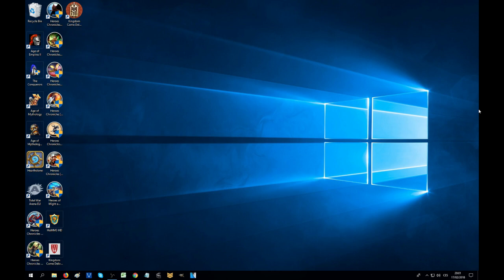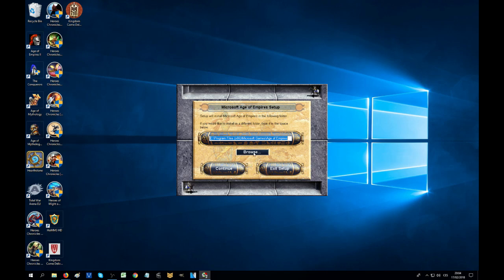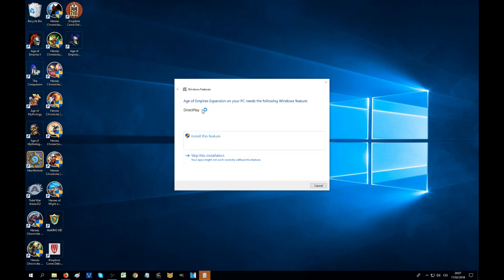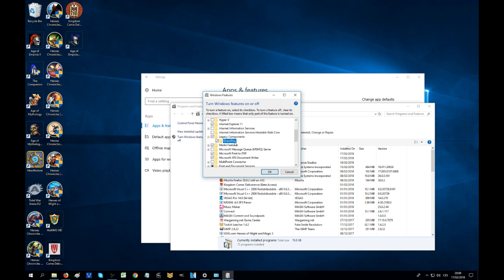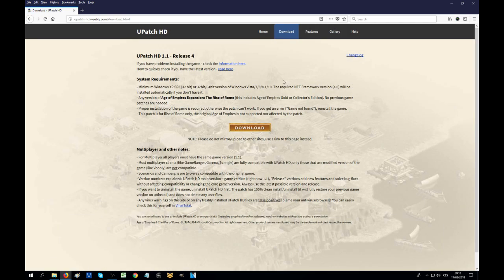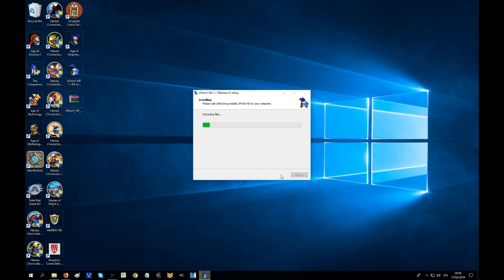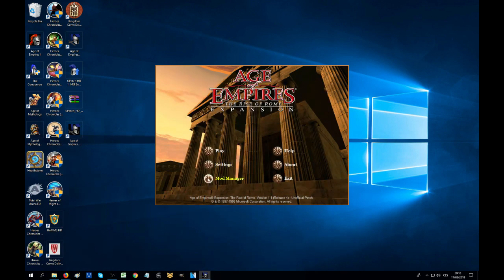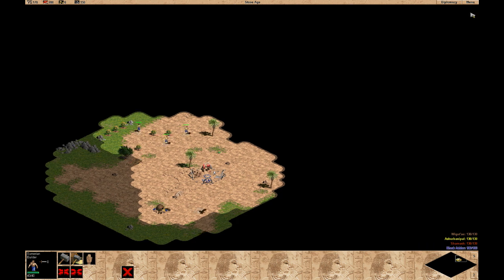How to Play Original Age of Empires in HD on Modern Computers with UPatch - Windows 10/8/7/Vista/XP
Ever wondered if you can still play the original Age of Empires with datadisc Rise of Rome today? The answer is yes! Through great community effort called UPatch - Unofficial Patch - you can even enjoy the classic in full HD on any modern machine with any modern operating system - Windows XP, Windows Vista, Windows 7, Windows 8, Windows 8.1, Windows 10 - all are supported by this mod and you can enjoy the game to your heart's content - download it here:

And if you're into multiplayer, even competitive one, then there are options still as well, for example Voobly:

0:45 Installing the Game and Enabling DirectPlay
5:53 Enabling DirectPlay Manually
7:16 Make Your Age of Empires HD: Installing UPatch
14:41 Age of Empires Multiplayer